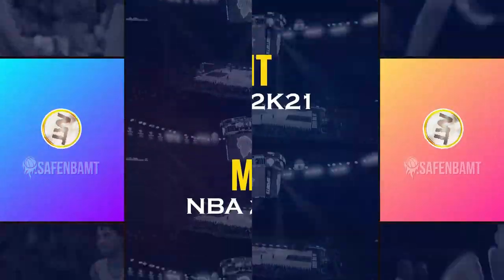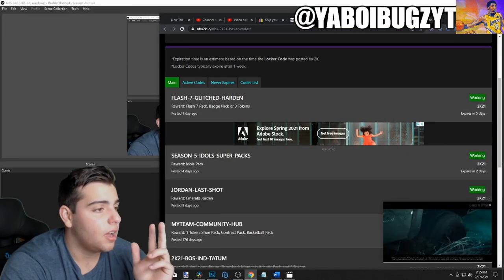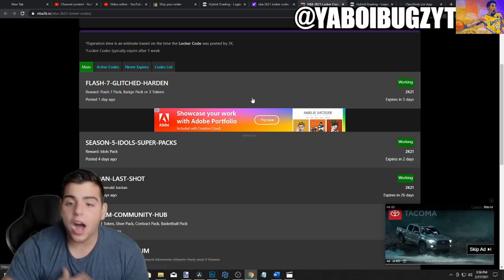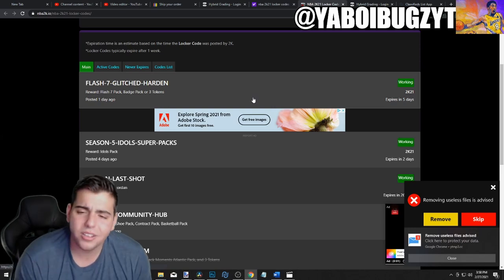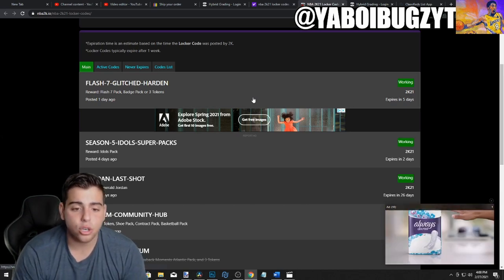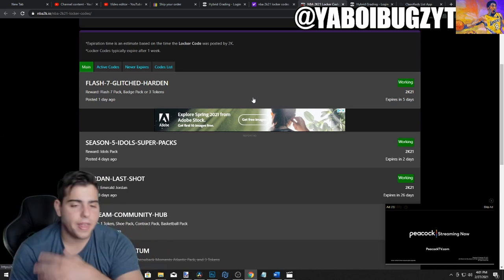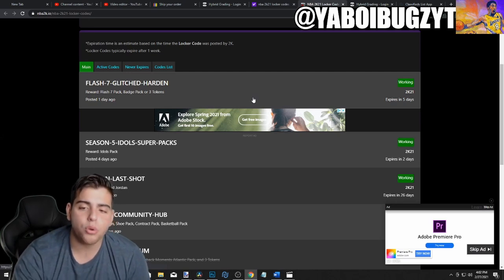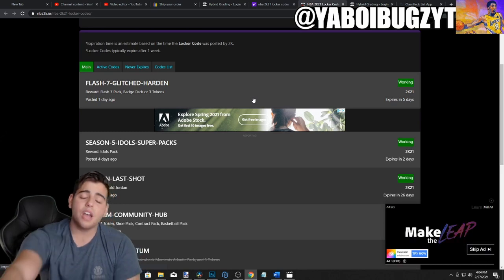THESE ARE THE MAJOR PROBLEMS WITH NBA 2K21 MY TEAM....